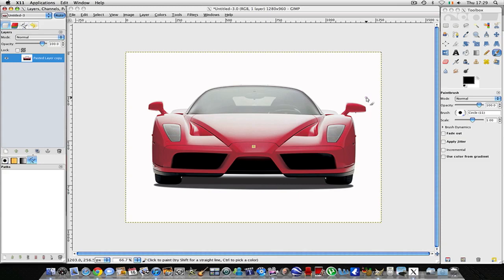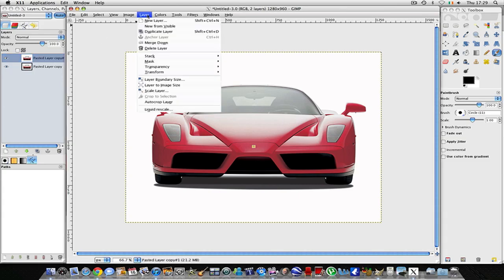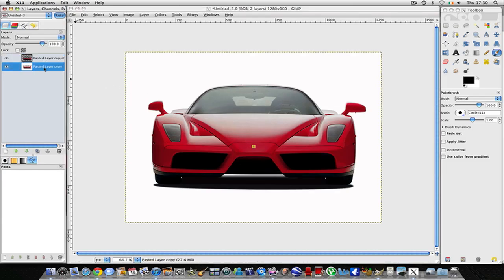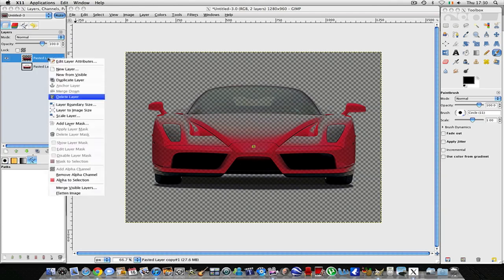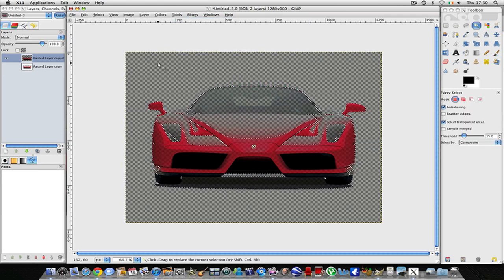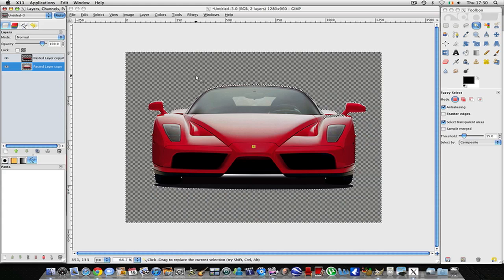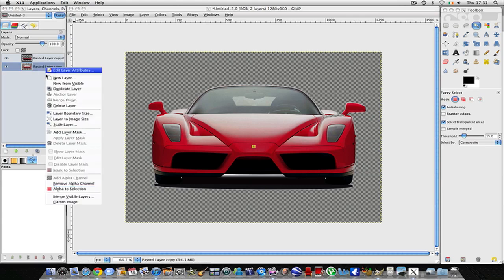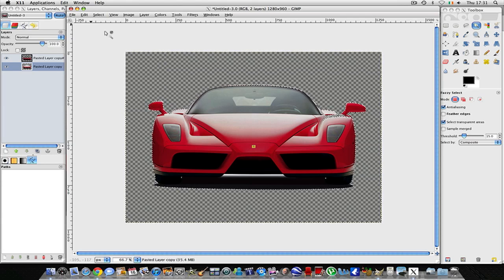GIMP Tutorial - Cutting Out Images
This is my first GIMP tutorial and its shows you how to cut out images which have a white background.